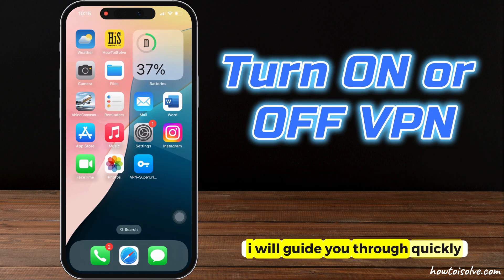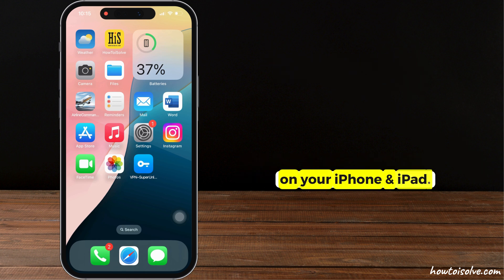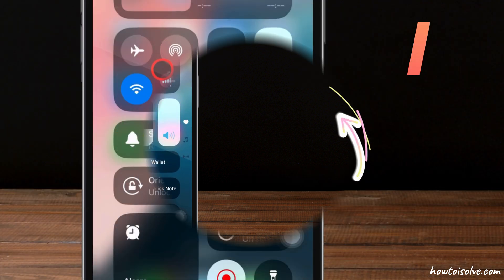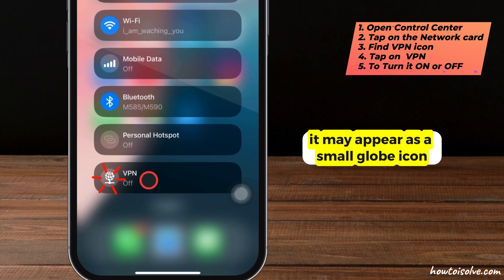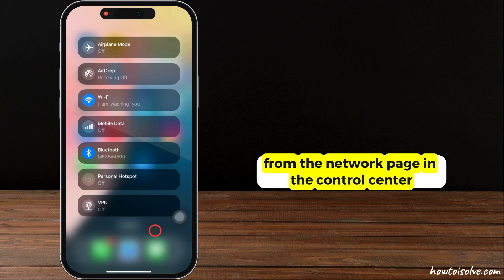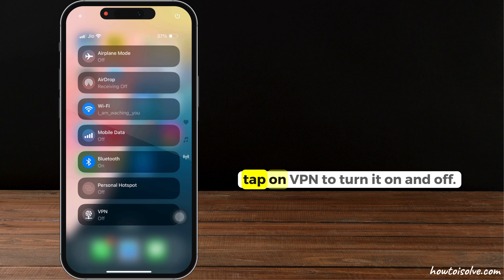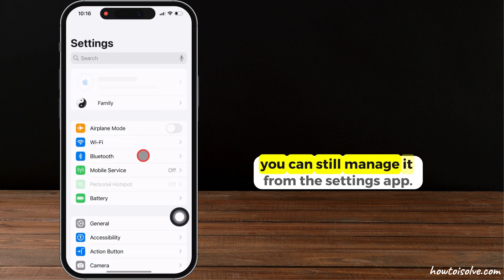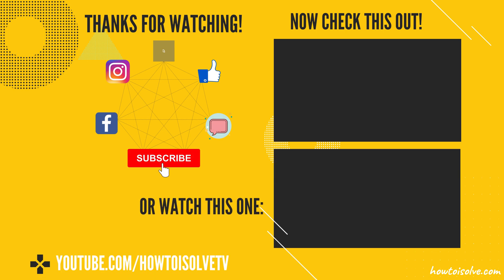iOS 18: How to Turn Off VPN on iPhone (New Shortcut)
Here are New Ways to turn on the VPN from a control center in the iOS 18 Update. Quickly Turn on VPN from iPhone and iPad. Find VPN Control Shortcut in control center in iOS 18.

Timestamp:-
00:00 intro
00:26 From Control Center
01:10 From Settings
01:24 Outro

XX XX

iOS 18: How to Turn VPN From Control Center on iPhone (2 WAYS) - VPN Shortcut